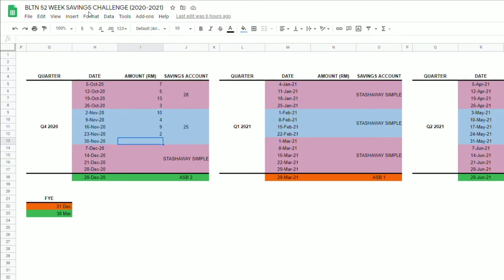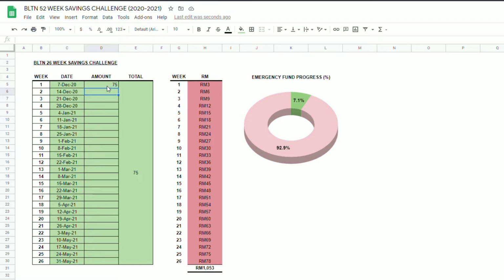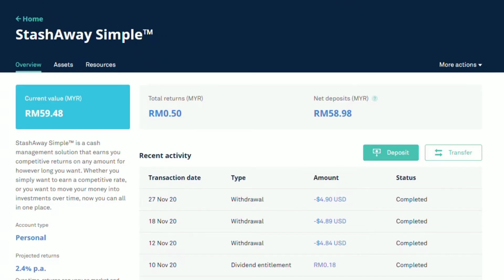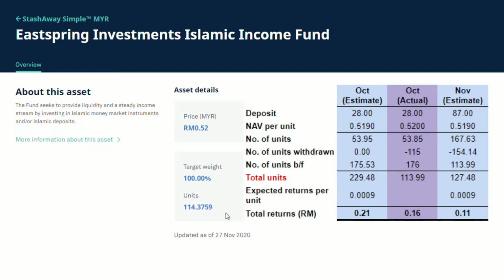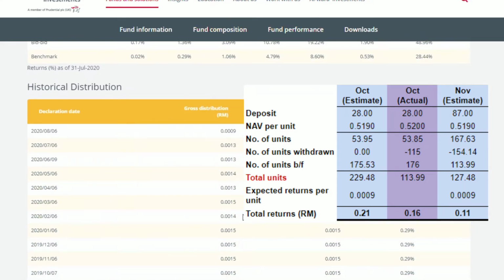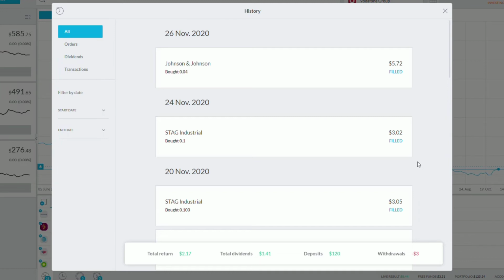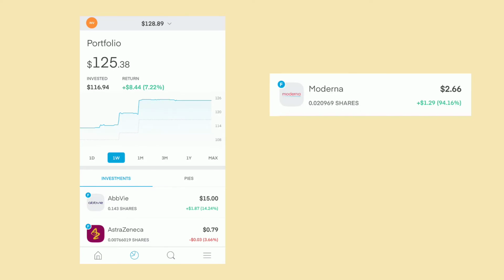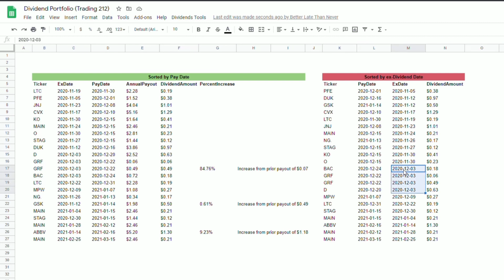depositing November 2020 savings into my Stashaway Simple | Trading 212 portfolio update | week 22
Hi! I hope everyone is doing well. This is week 22 of my 52 weeks savings challenge and my Trading 212 dividend portfolio update. In this video, I deposited my November 2020 savings into the Stashaway Simple account and estimated future dividends to be received.

⏰ Timestamp -
0:00 Intro
0:43 52 weeks savings challenge
2:12 Depositing into the Stashaway Simple
5:34 Trading 212 Dividend portfolio update
7:38 Which companies should I invest in next week?

💰 Start investing with-
Stashaway

Wahed Invest
Sign up code: sitbin107

VLLO app music

🎥 Editing software-
VLLO app